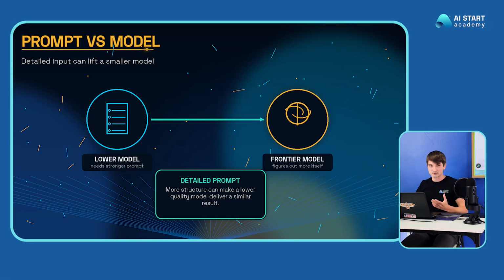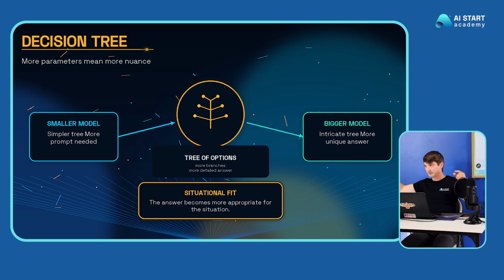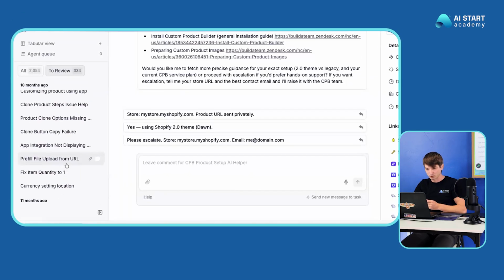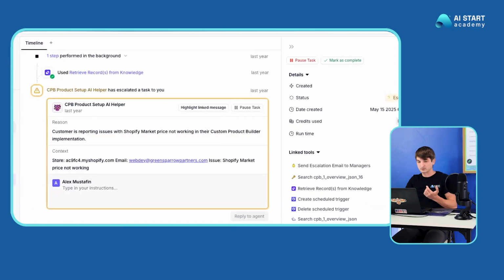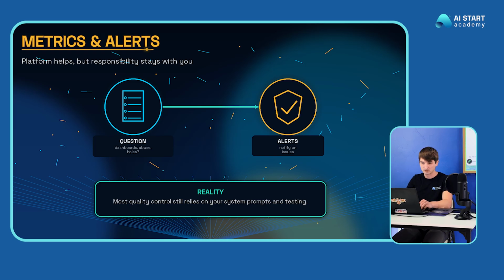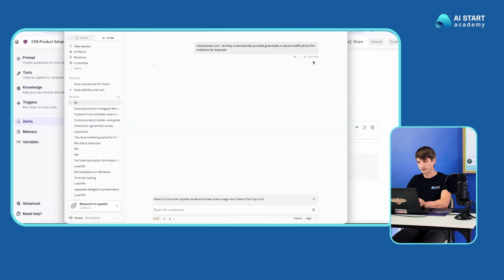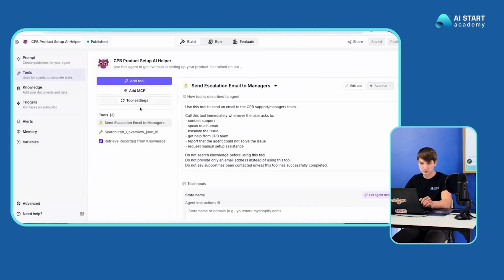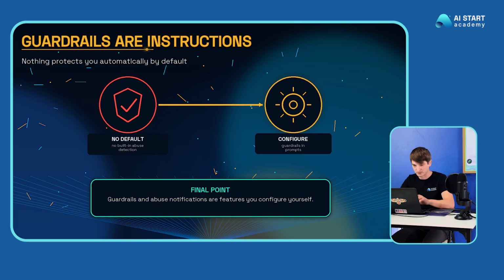Big Model or Better Prompt? Optimizing AI Agents for Cost | AI Basics #12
Do you need a bigger AI model — or just a better prompt? A beginner-friendly look at optimizing AI agents for cost and reliability: how model choice trades off with prompt detail, how iteration cuts your costs several times over, and why you have to set your own guardrails. Part of our AI Basics series.

In this video you'll learn:
- Big frontier models vs cheaper ones — and how detailed prompts close the gap
- Why you shouldn't chase the "perfect" prompt — start testing immediately
- How months of iteration can drop credit costs 3–4x
- Cost controls: managing output tokens, context windows, and credits
- Why platforms have no built-in guardrails — and how to configure your own (auto-run, approval required, or let the agent decide)